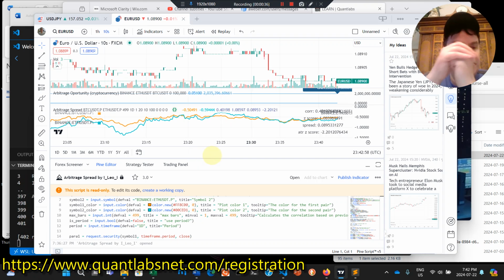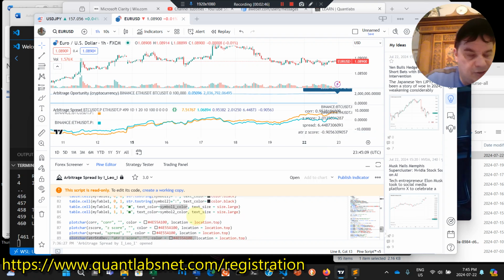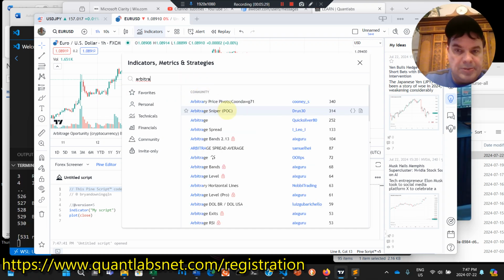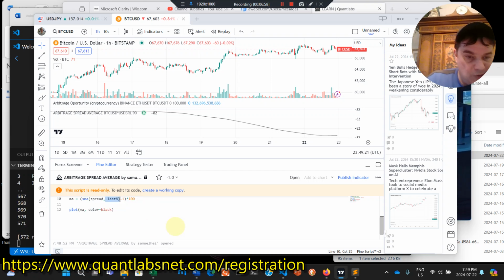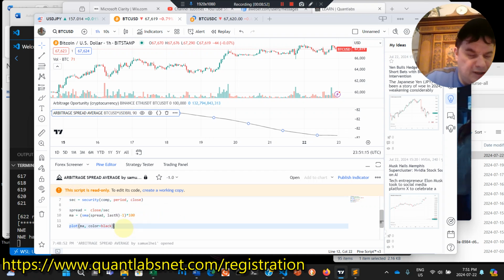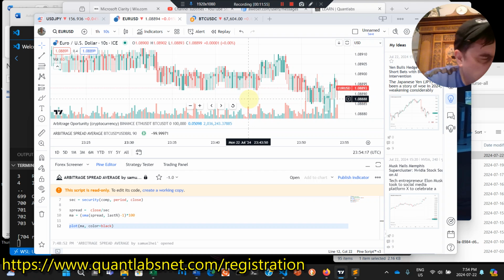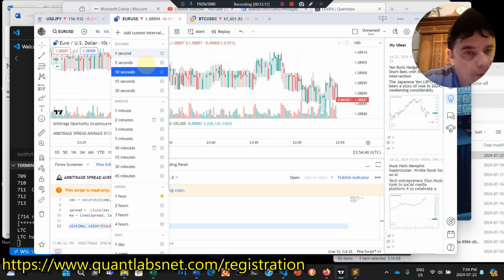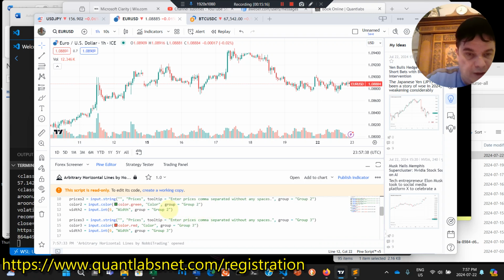Arbitrage Indicators Demo on TradingView A Deep Dive for Crypto and Forex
Arbitrage, the simultaneous purchase and sale of an asset to profit from differing prices, has long been a cornerstone of financial markets. While traditional arbitrage opportunities have narrowed due to increased market efficiency, the volatile and fragmented nature of crypto and forex markets still presents potential profit-making chances. This video delves into the world of arbitrage indicators available on TradingView, a popular charting platform, to help you identify and potentially capitalize on these opportunities.